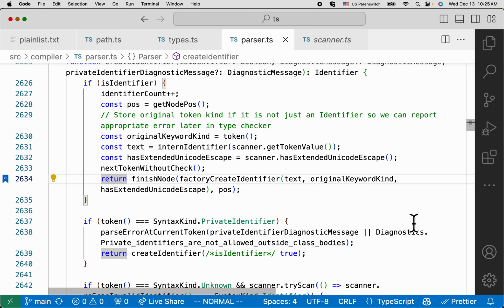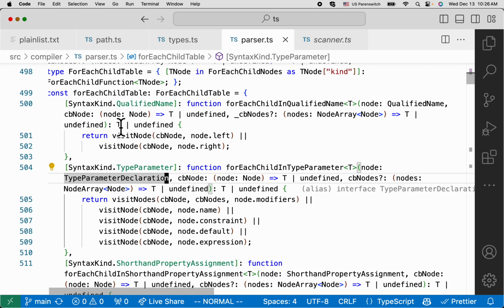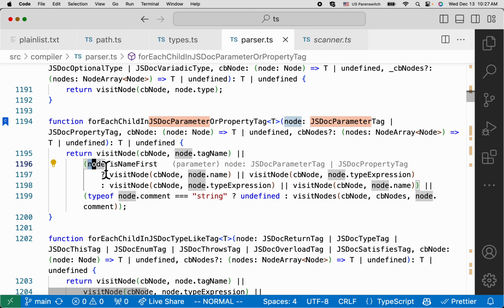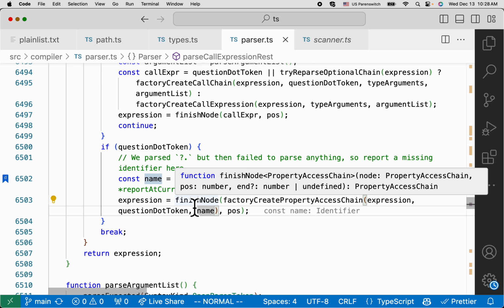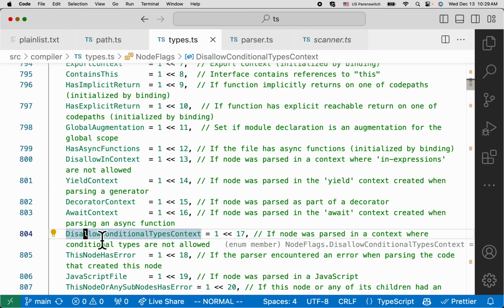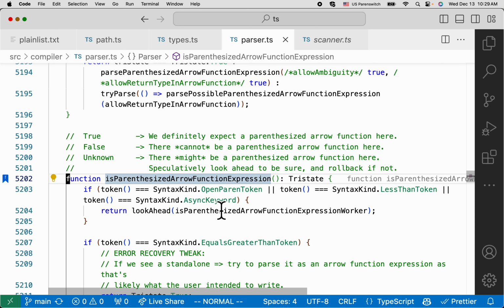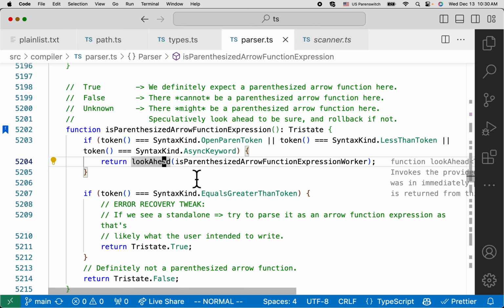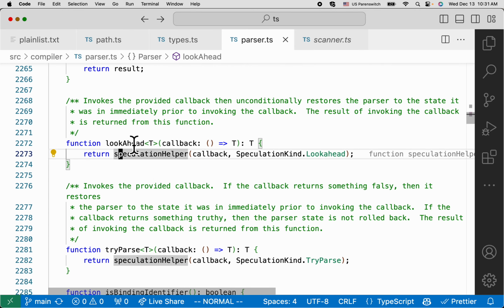Parsing in Typescript, part 3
Part 3 covers miscellaneous specifics you need to know when working on Typescript's parser.